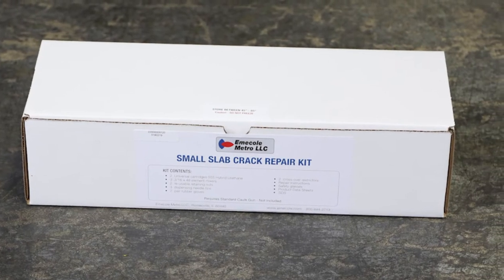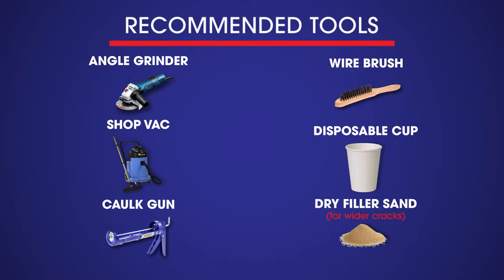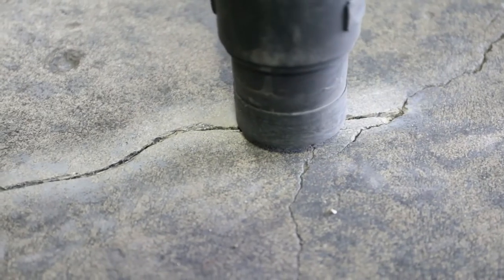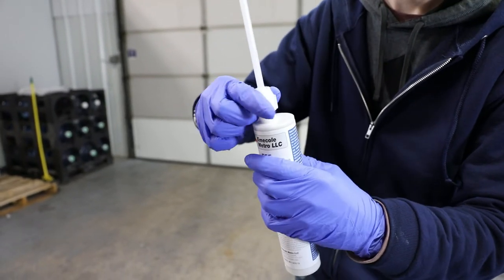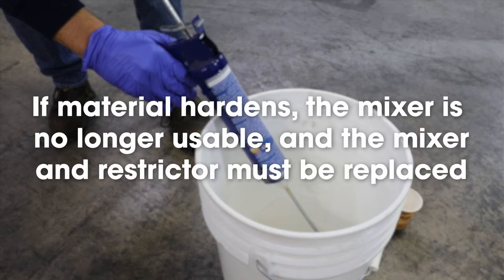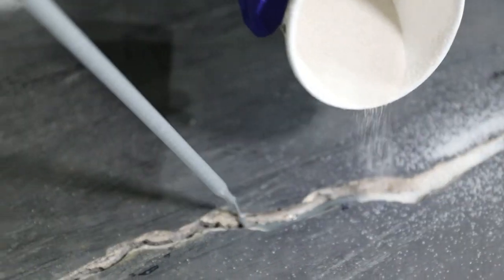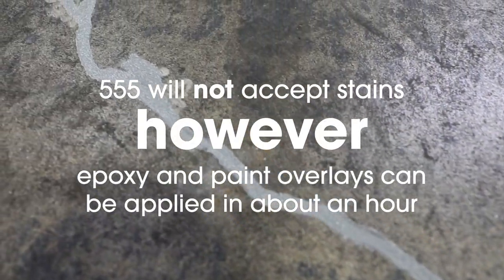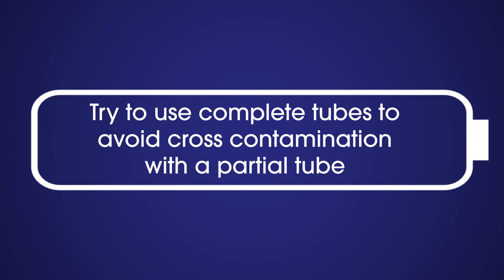Concrete Slab Crack Repair Instructions - Universal Cartridge Dispensing of Emecole Metro 555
Step-by-step instructions for the filling and repair of cracks in poured concrete slabs and floors. This video demonstrates the dual cartridge dispensing of Emecole Metro 555 Concrete Crack Repair Hybrid Polyurethane with the use of a standard caulk gun. The components used in this video are available together via the Emecole Metro Slab Crack Repair Kit (small and medium sized; a separate large sized kit consists of the materials for dual cartridge dispensing). For additional information about our concrete crack repair product selection, visit our website at Emecole.com or give us a call at to speak with one of our technical support team members.